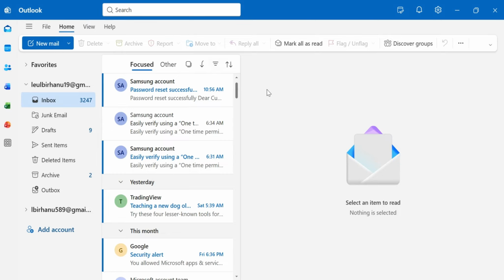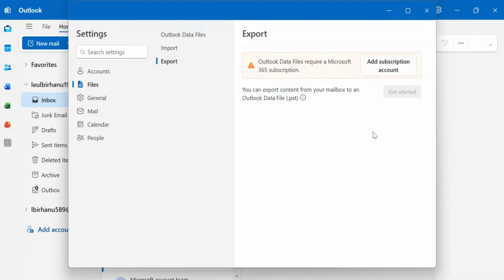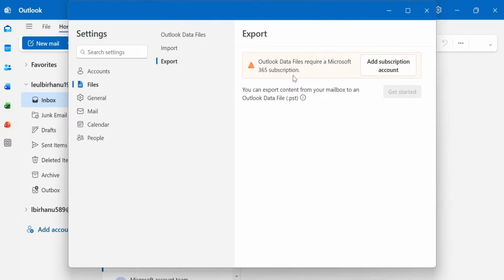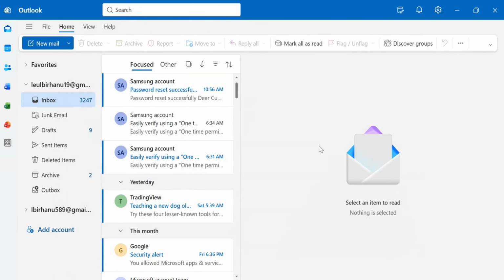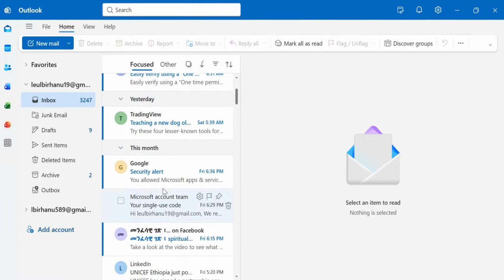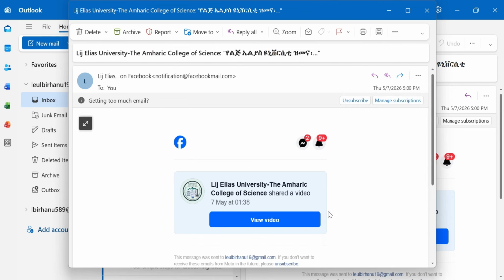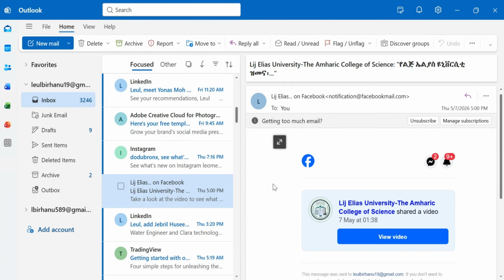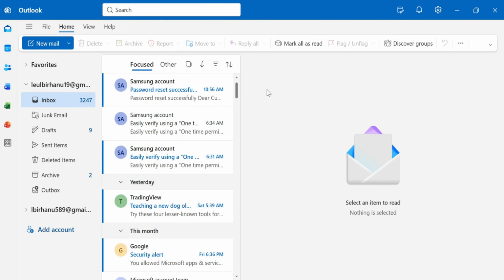How To Export And Import Outlook Account Settings(2026 GUIDE)